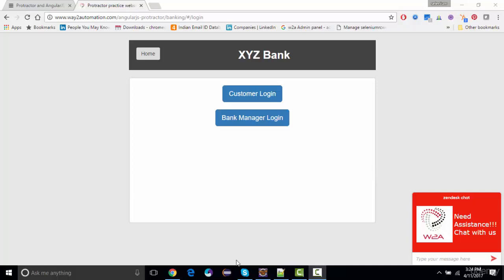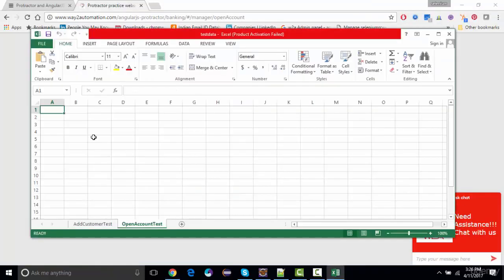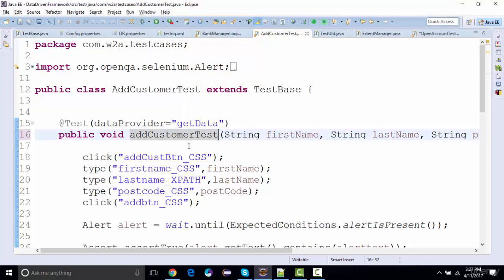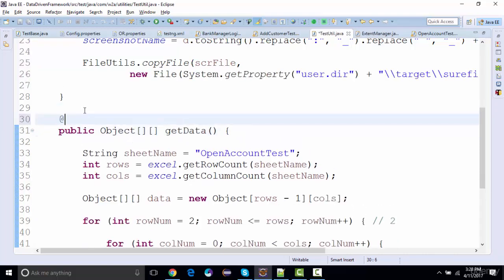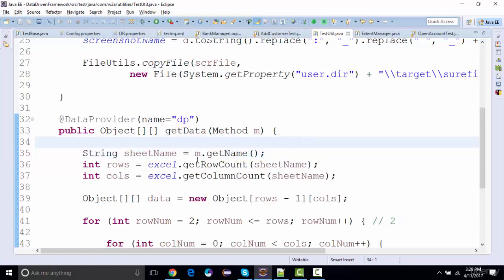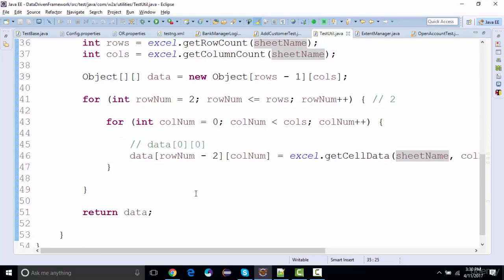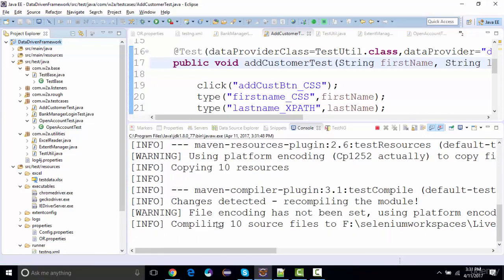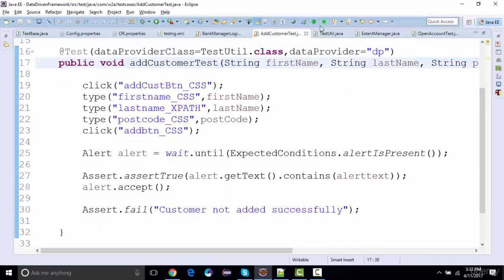014 Creating a common DataProvider